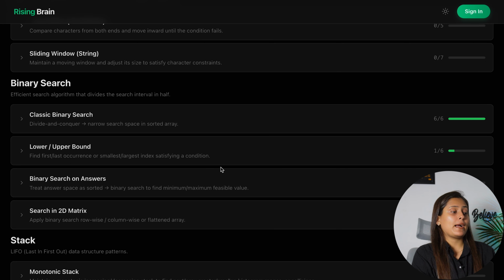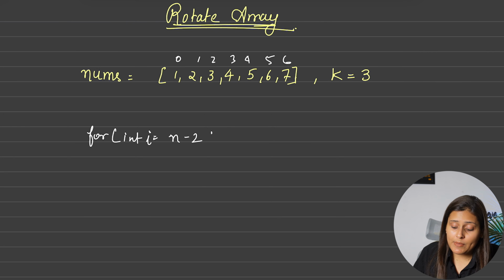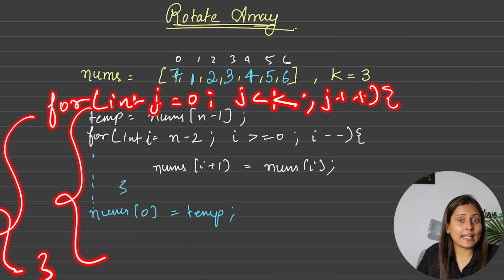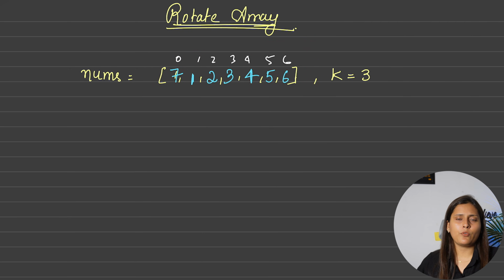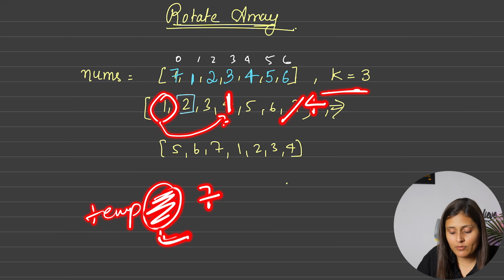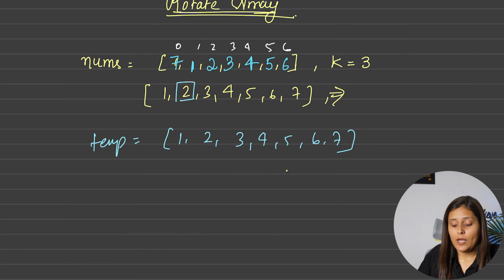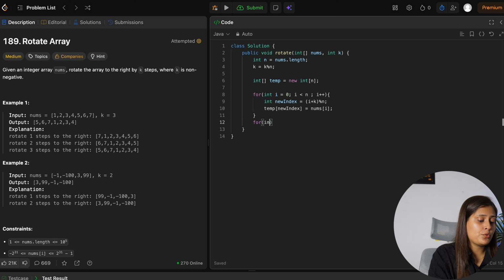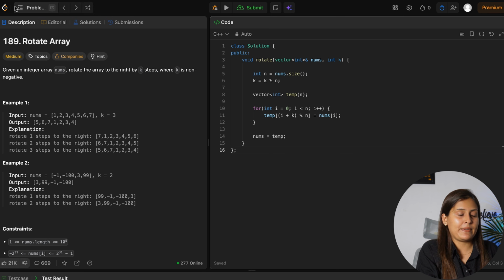Find K Rotations in Rotated Sorted Array | Lower-Upper Bound Pattern | C++ Java Python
In this video, we will solve the Rotate Array problem from LeetCode and understand how to efficiently rotate an array by k steps.

The goal is simple: shift all elements of the array to the right by k positions, but doing it efficiently is where the real learning comes in.

We will cover:

The brute force approach and why it is not optimal

The extra space approach using another array

The most important optimal in-place solution using reversal algorithm

Step-by-step intuition behind reversing parts of the array

How to handle cases where k is greater than n

Complete dry run with examples

Clean implementations in C++, Java, and Python

This problem is very important for interviews because it teaches how to manipulate arrays in-place and optimize space complexity. It is a commonly asked question in product-based companies and helps in building strong fundamentals in array manipulation.

Watch till the end to master the array rotation pattern and understand how to convert a basic idea into an optimized in-place solution.